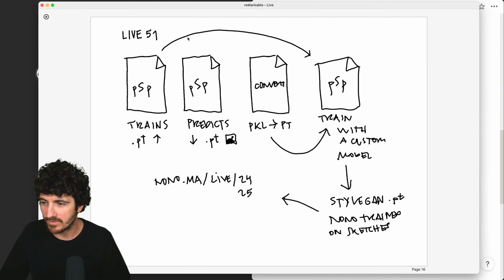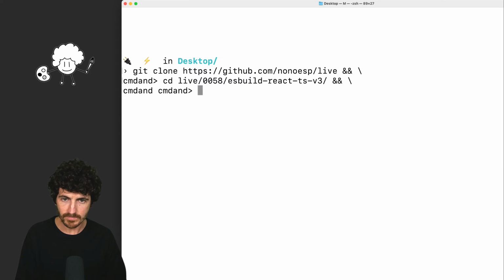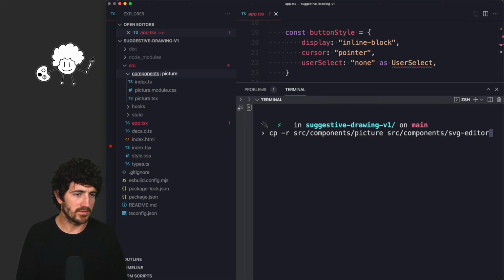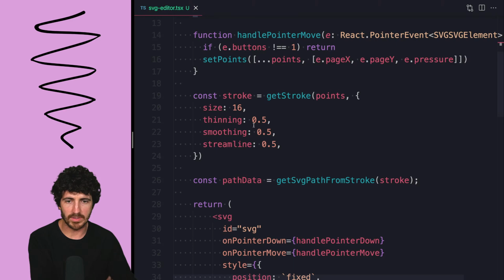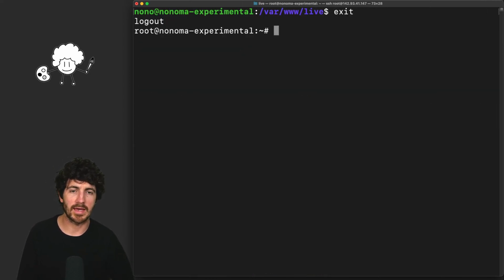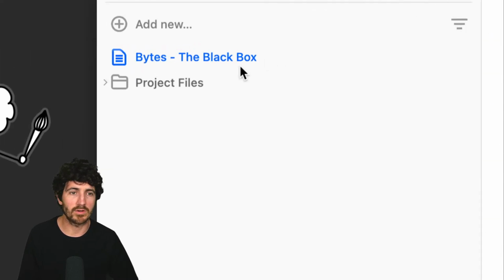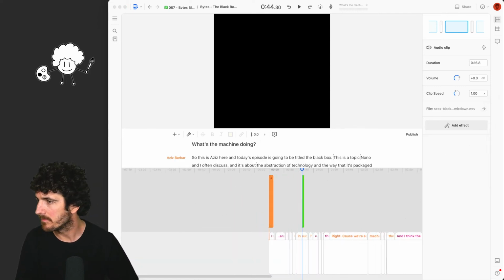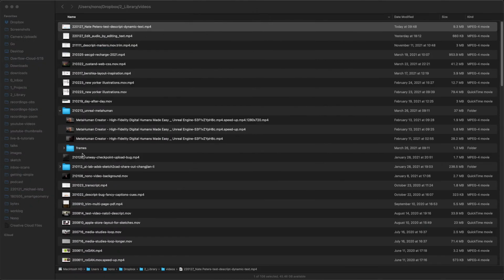Live 59 · Drawing App React Component & Descript's New Dynamic Text Markers, Transcript & Speaker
👨🏻‍🏫 A live stream on creative coding & machine intelligence for designers!

00:00 Start
02:33 Intro
03:48 Last week
04:49 Submit a question
05:08 Today
07:23 reMarkable tablet for screen sharing
13:15 reMarkable 2 Screen Share
14:04 Interlude
14:11 Intelligence & Sketching - Intro
15:11 Drawing app - Intro
16:16 Drawing app - Diagram
17:58 Drawing app - Existing deployed app
19:43 Drawing app - Perfect-Freehand
21:57 Drawing app - Nginx block
23:26 Drawing app - Build files
27:39 Drawing app - Cloning the previous app
30:03 Changing Git Remote URL
30:42 Drawing app - Cleanup
34:25 Q&A
35:43 OBS Stats
36:14 Drawing app - Adding stroke-drawing code
40:21 Renaming Files with the Command Line
41:12 Drawing app - SVG Editor React Component
44:50 Q&A
46:07 Live Q&A - I like how the project is going but I've never worked with JavaScript and Web Development
47:46 Live Q&A - Following the Code Takes Time, I Love the Project Goals of Deploying ML to the Web
48:31 Drawing app - Drawing Logic
57:46 Drawing app - User Interface
01:02:06 Drawing app - Git diff
01:04:09 Drawing app - Deploying to live.suggestivedrawing.com
01:05:32 Live Q&A - That Reminds Me of Krita Art Brush Strokes, Is It Possible to Add Stroke Types?
01:08:56 Drawing app - Updating the Remote App
01:11:41 Drawing app - Wrap Up
01:11:51 @tldraw/core - Overview
01:14:18 Interlude
01:15:55 Break
01:17:09 Drawing App - Outro
01:18:05 Interlude
01:19:51 Break
01:29:17 Descript's New Dynamic Text Markers, Speaker Names, Transcripts & WaveForms
01:49:23 Outro
01:50:11 Interlude
01:51:06 Descript's New Features - Result Failing
01:52:37 Interlude
01:55:37 Descript's Results (Also Failed)
01:57:07 Wrap Up